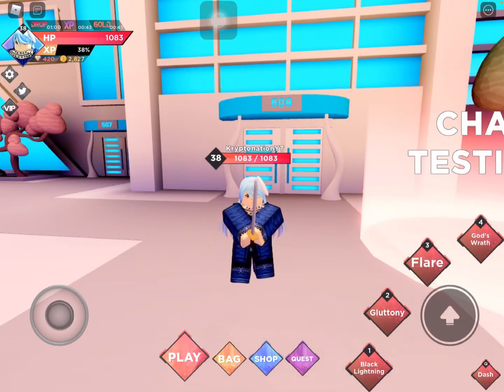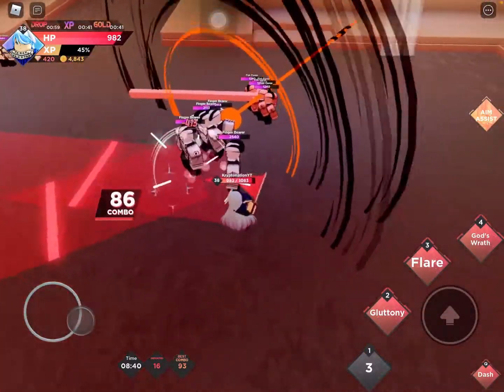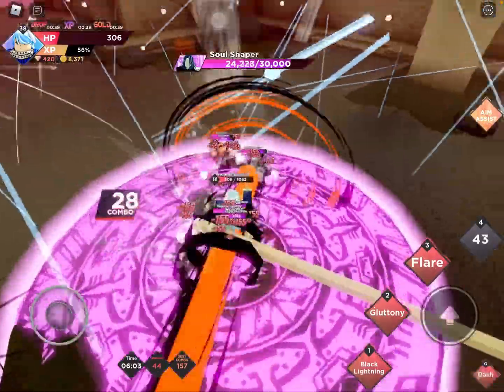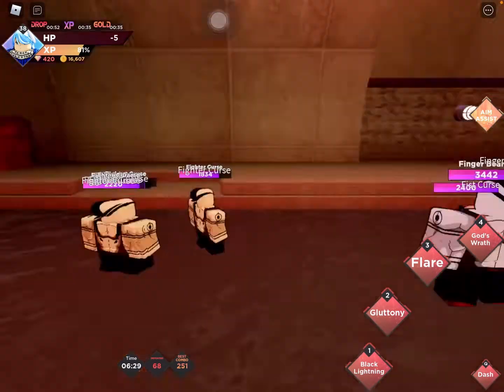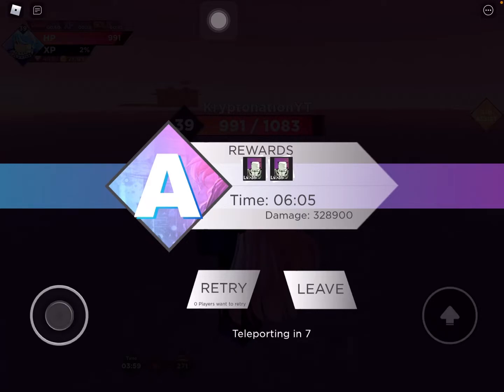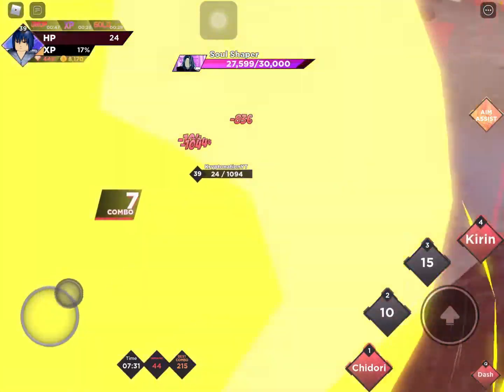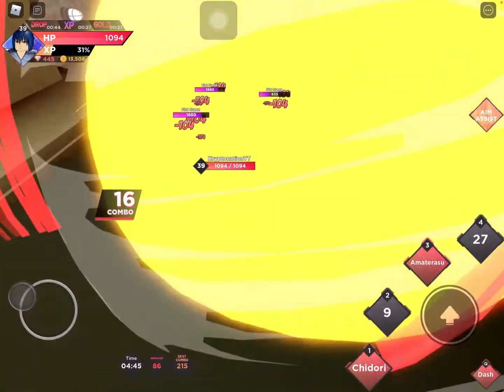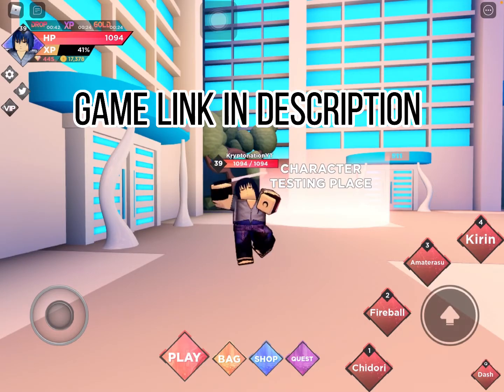I'm in LOVE with this new anime game! [Anime Dimensions]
This anime game is fire! I’ll definitely make more videos on this game!